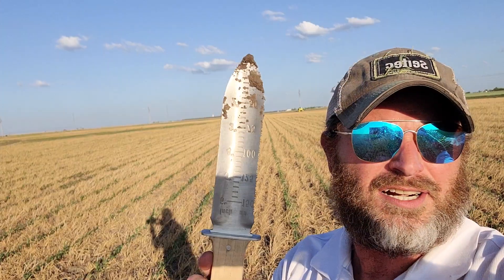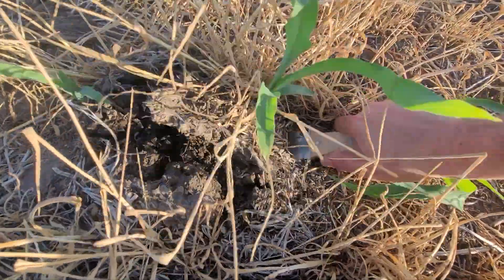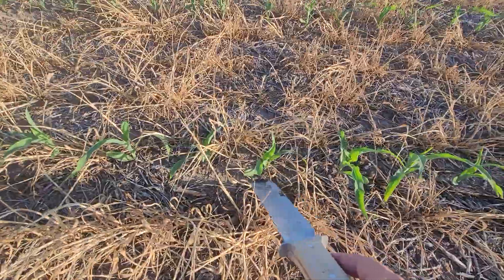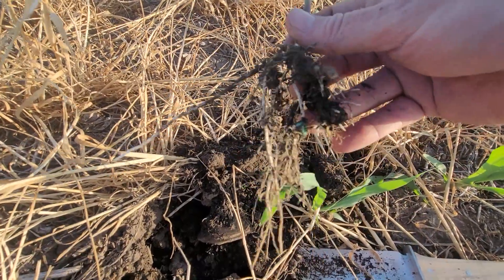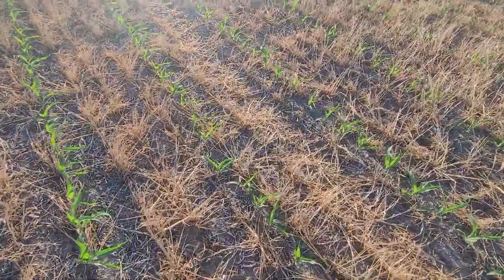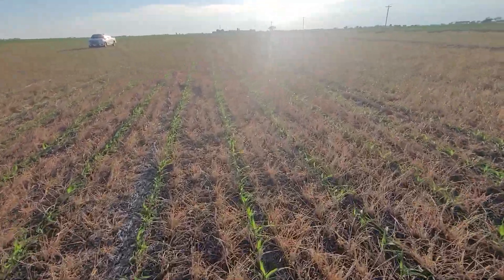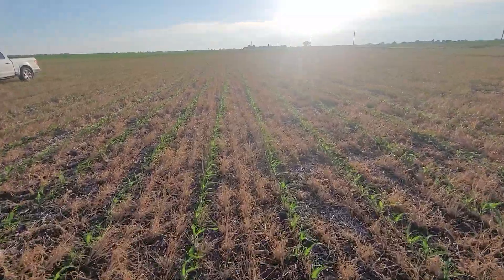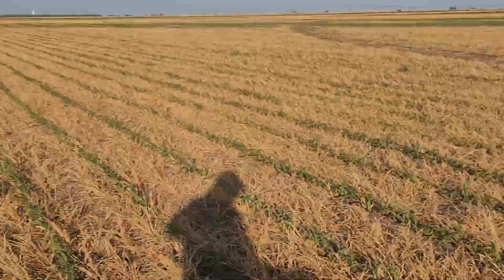Regenerative Corn 1 month after planting green into standing cover crop. Let's look at some roots!